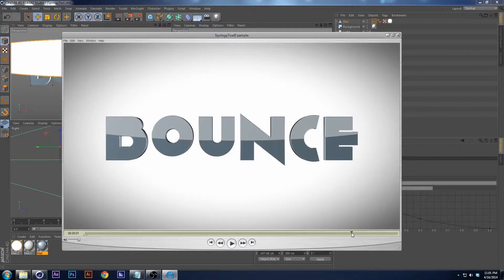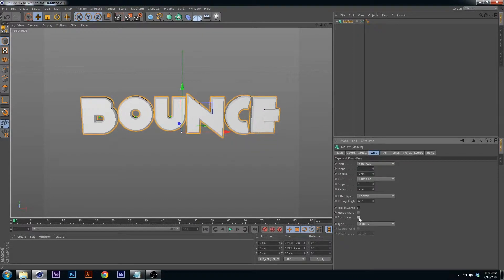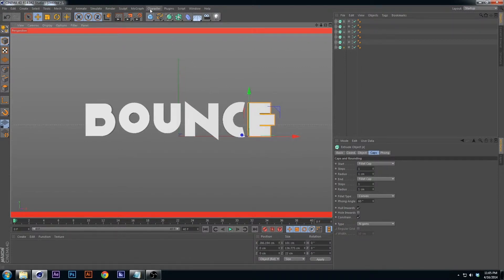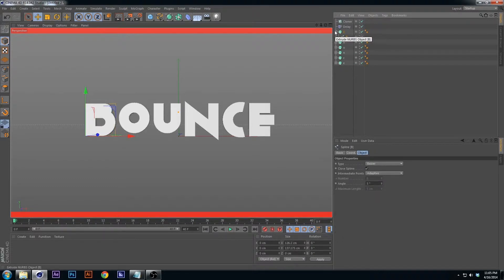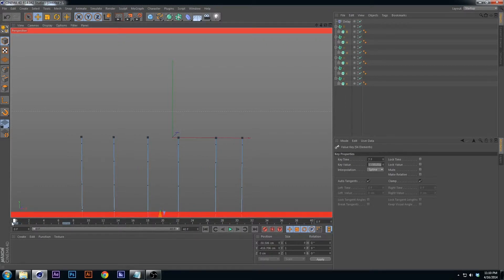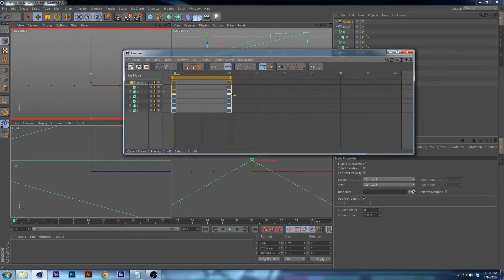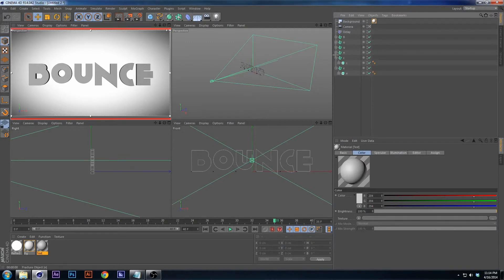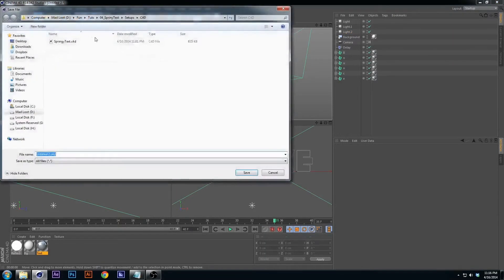Tutorial : Springy Text in C4D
Here is a tutorial on the delay effector and what It could do in Cinema 4D. I also talk about the fracture object and how that can be useful too.